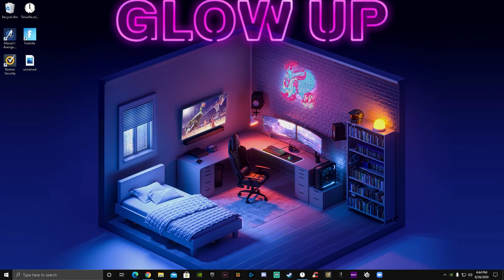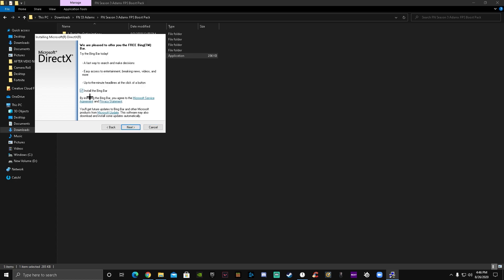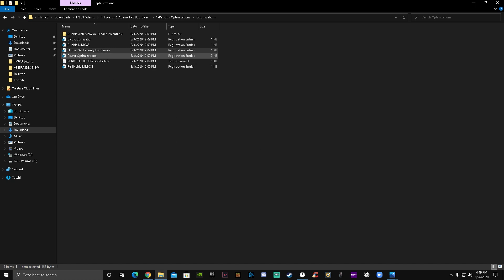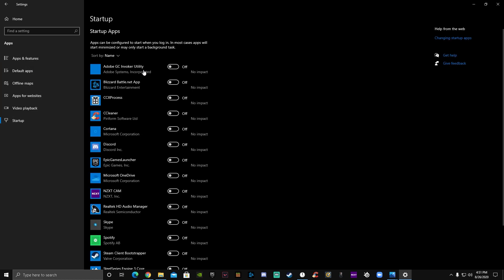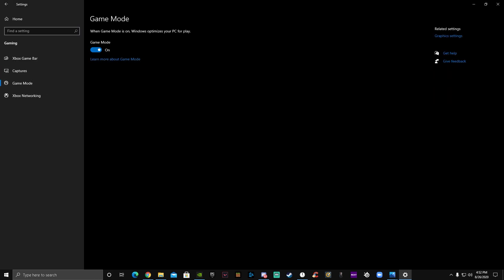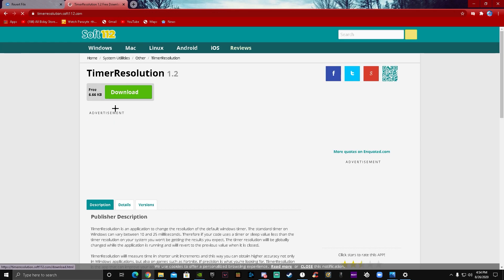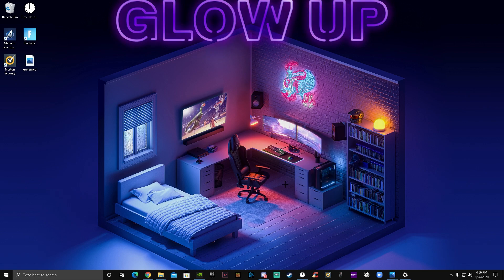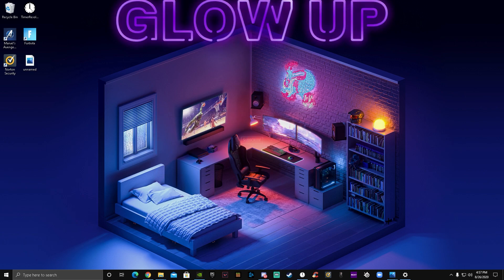Fortnite Chapter 2 Season 4 Boost FPS & Reduce Input Lag | Textures Not Loading Fix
I'm a competitive Fortnite player who creates educational content, tutorials, montages and more.